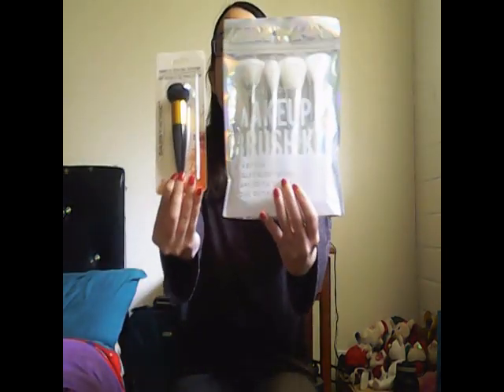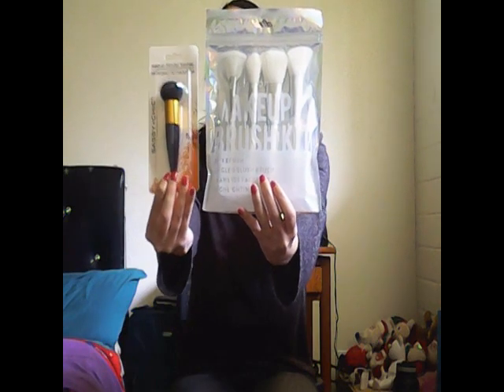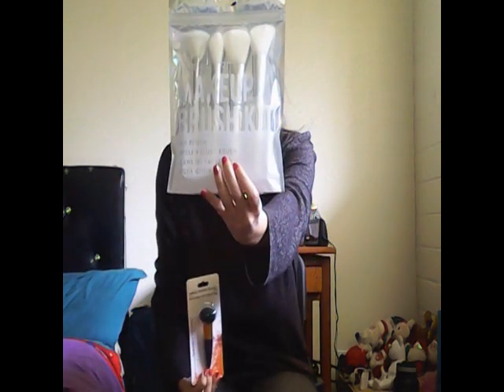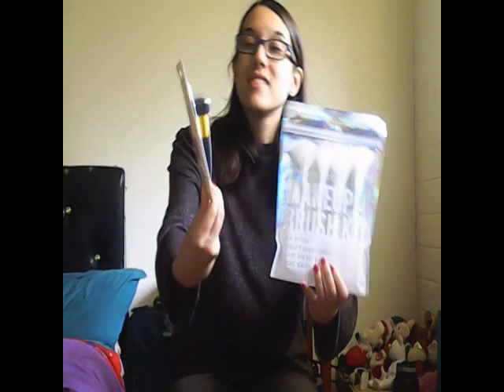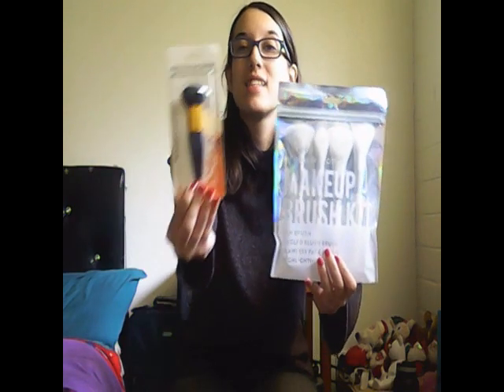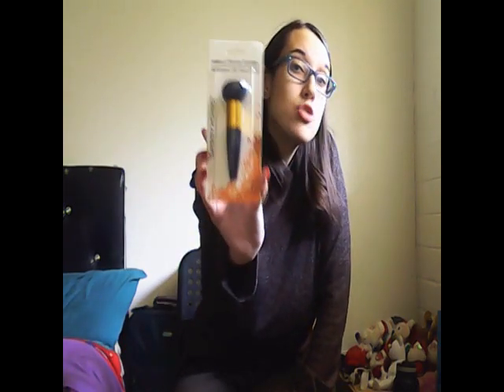How many makeup brushes was I able to get with only $6.00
Hey guy's in this weeks video I'll be showing you the makeup brushes I was able to buy with six dollars.